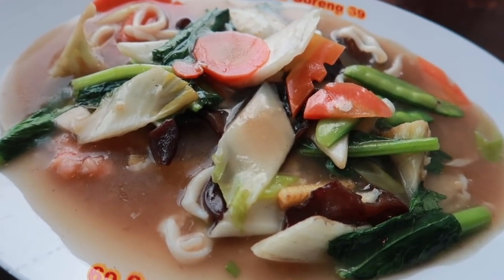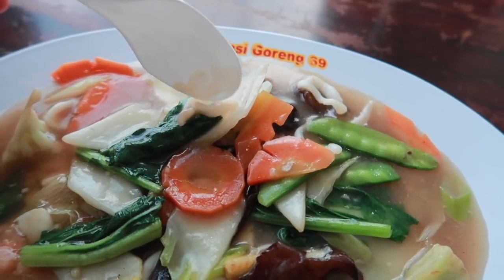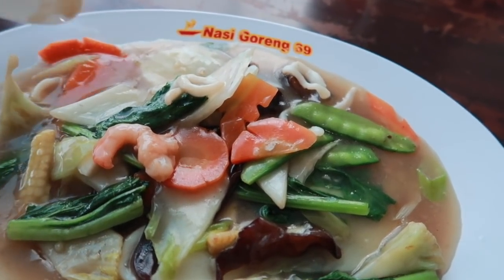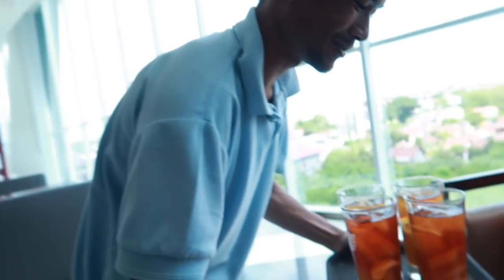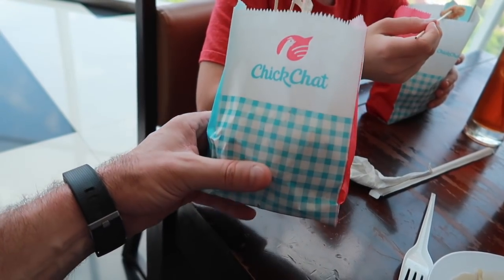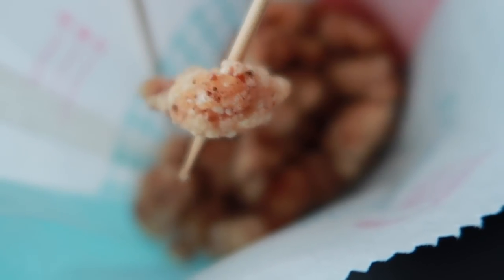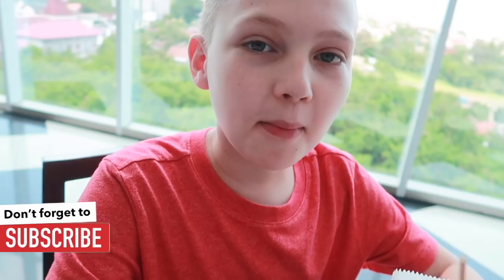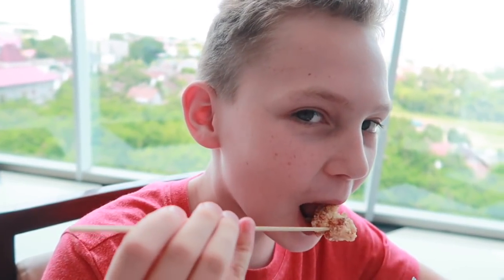Eating Capcay from Nasi Goreng 69 in Hartono Mall | Indonesian Food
Wondering what to eat in Indonesia? Try cap cay. Today we are eating delicious Indonesian food at Nasi Goreng 69 and also Chick Chat at the foodcourt in Yogyakarta's Hartono Mall. While Nasi Goreng 69 is one of the best places to eat in Yogyakarta, Indonesia it is just one of the many delicious places to eat in Yogyakarta. If you want to eat at a place where the real locals eat, Nasi Goreng 69  is a good place to try. Hope you enjoy our family friendly videos. Have a great day and keep smiling! :)

LEARN HOW TO BE A SUCCESSFUL YOUTUBEER

SEND US MAIL:
Indonesia